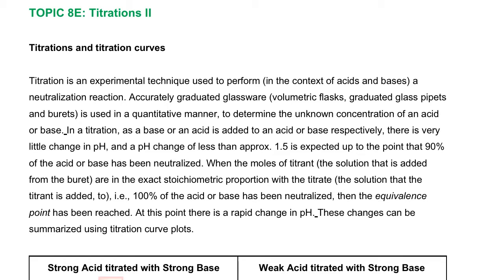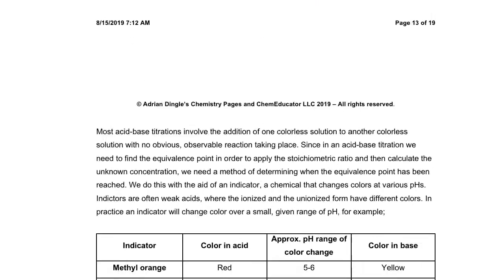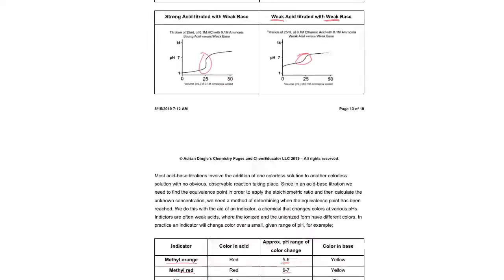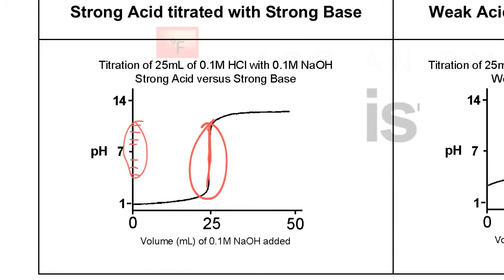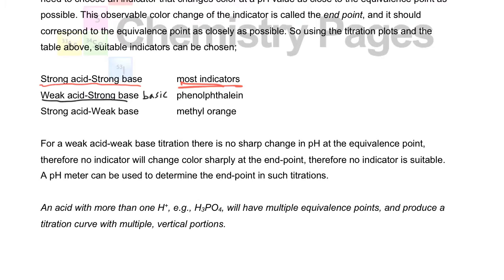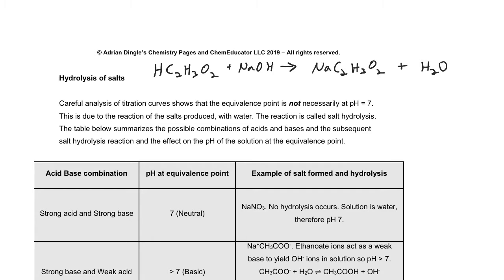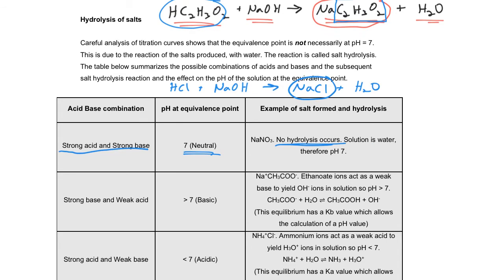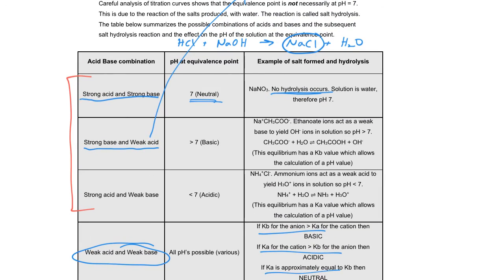AP Chemistry notes pages 13-15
Discussion of titration curves